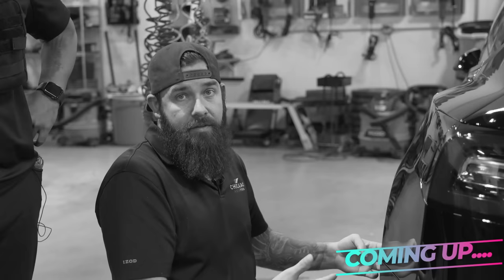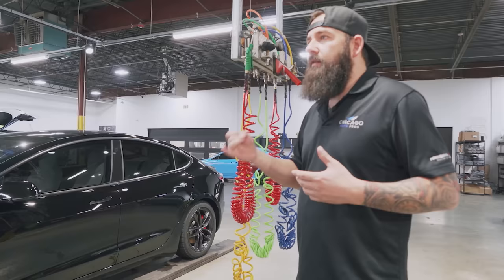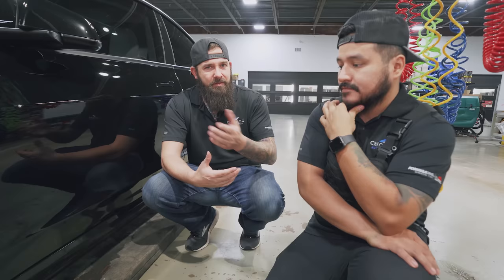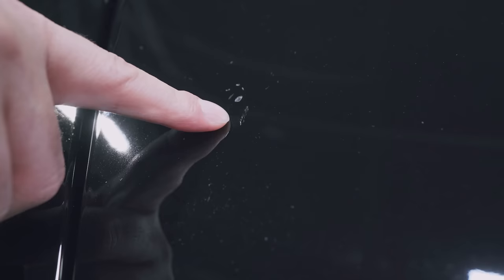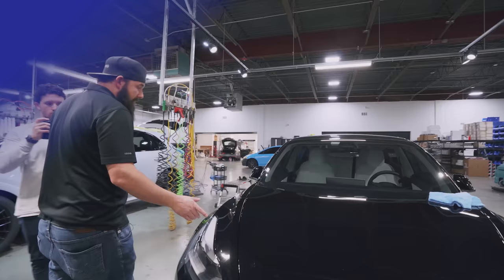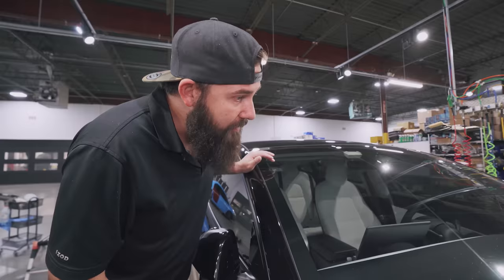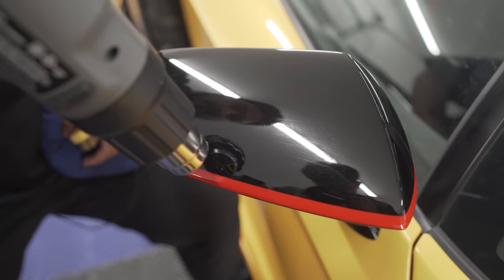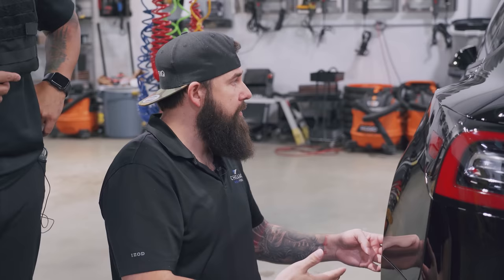What Does Paint Protection Film Look Like After ONE Year?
Let's take a look at what my Xpel paint protection film looks like after one year of frequent highway driving.

Sign up for the DETAILWISE ACADEMY to get in depth, hands on training in DETAILING, PPF & TINT, and BUSINESS

CONTACT CHICAGO AUTO PROS!

2 LOCATIONS

GLENVIEW:
2075 Johns Court
Glenview, IL 60025

LOMBARD:
207a Eisenhower Lane S.

8 AM - 5 PM